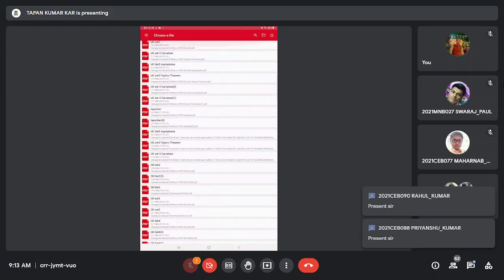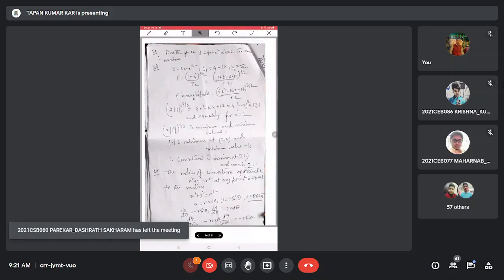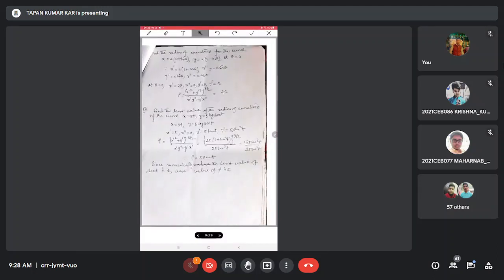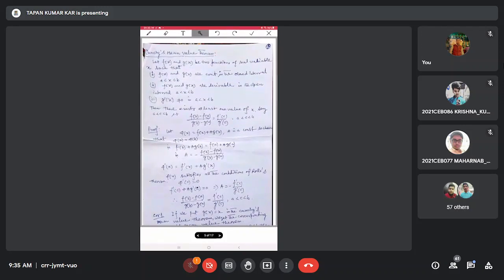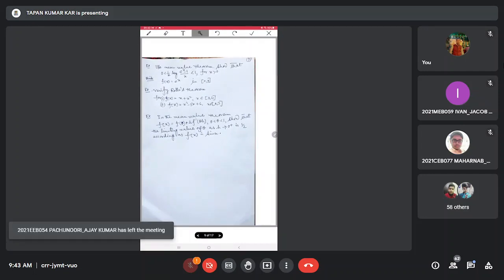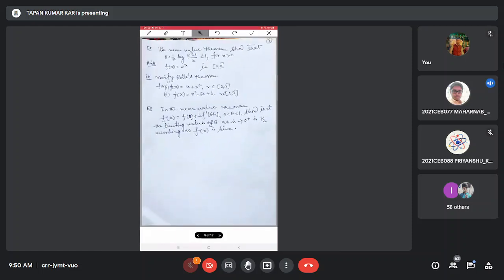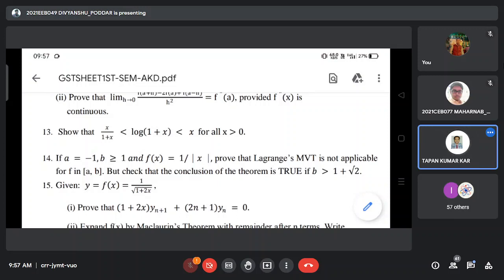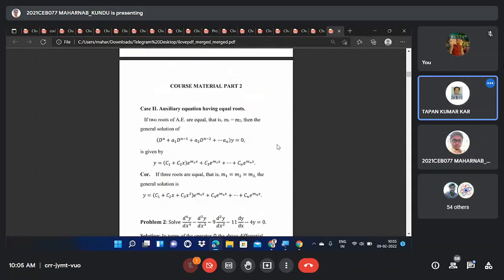Mathematics (9 Feb , 2021)